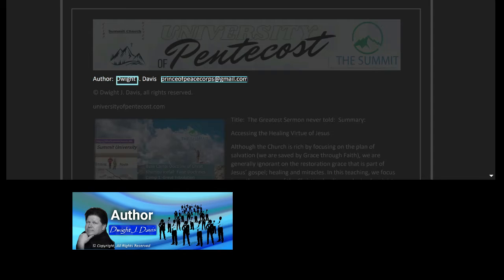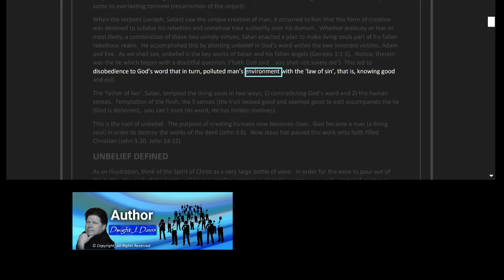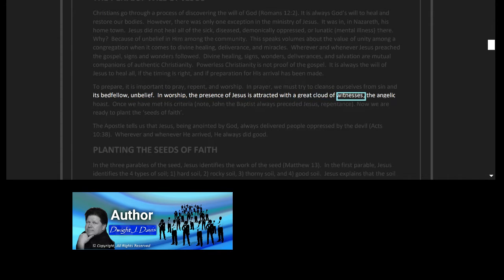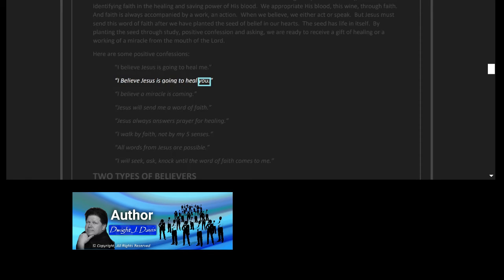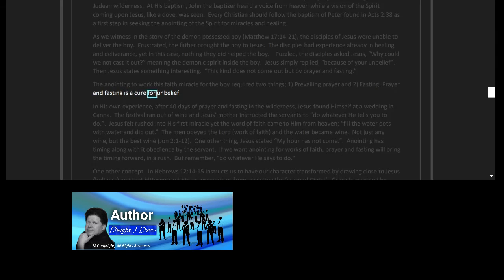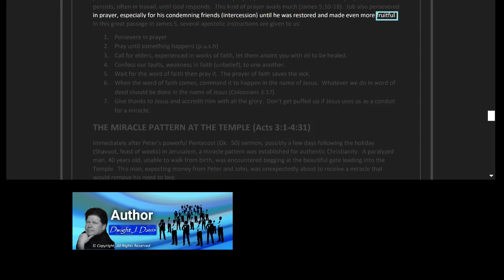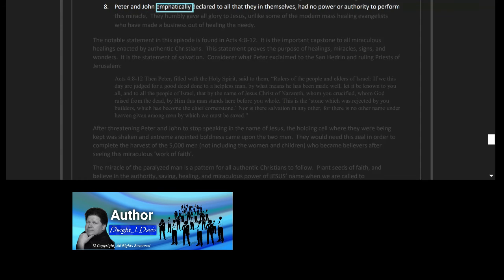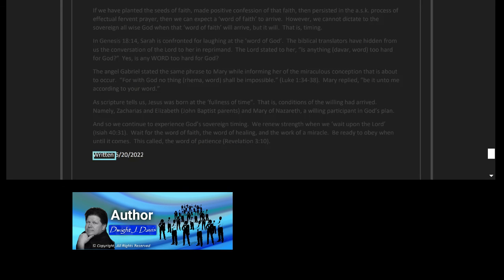Greatest Sermon never told. Healing and Miracles.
The Church world has rightly focused on salvation.  However, we have neglected  the other part of the Gospel Jesus' atonement paid for:  Healing, Miracles, and Deliverances.